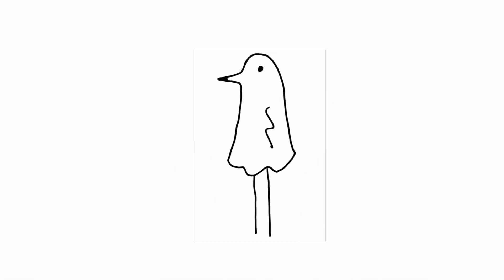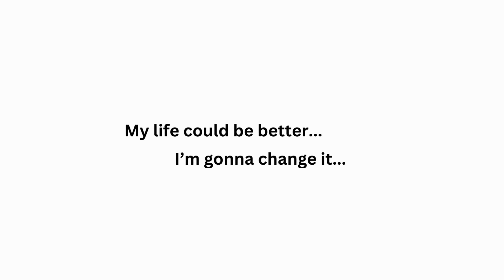One day I'll be successful